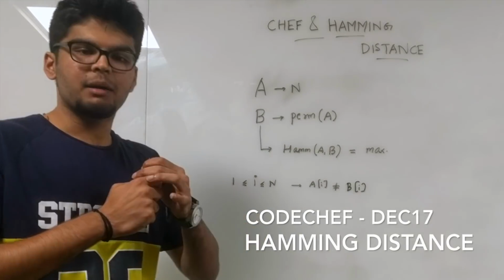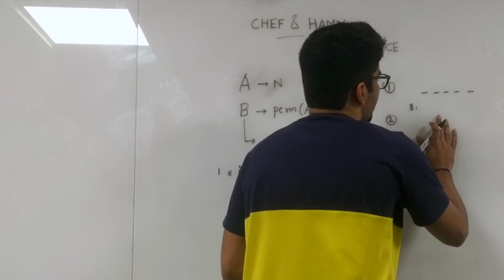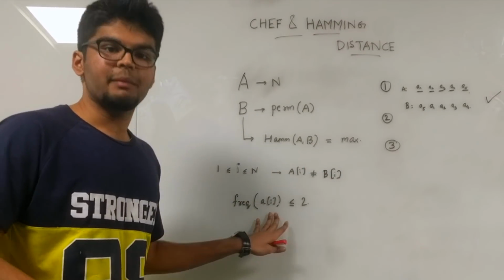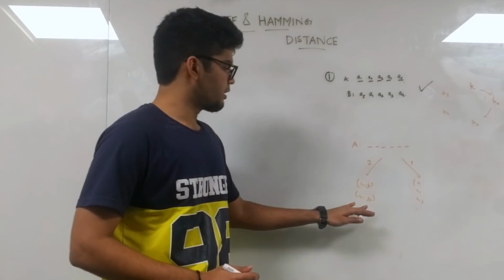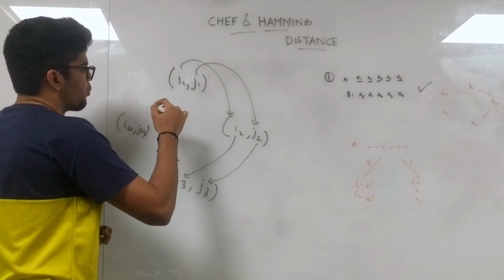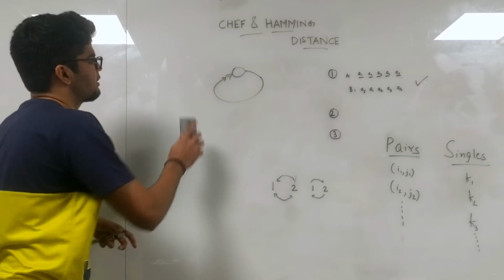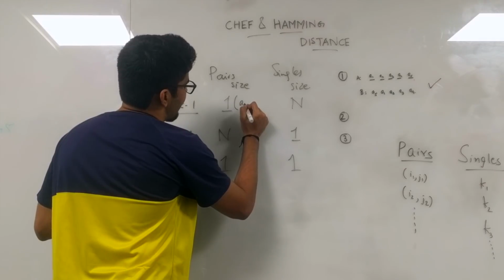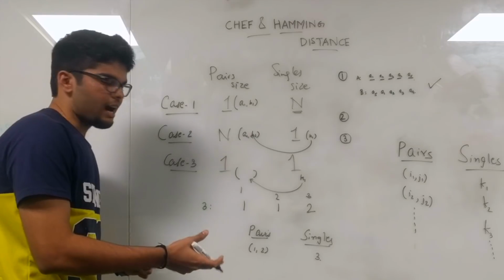Hamming Distance - Codechef - DEC17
This editorial explains the 'Chef and Hamming Distance' problem from Codechef's December long challenge. We use an ad hoc approach to solve simpler problems, and extending that intuition to more complicated cases.